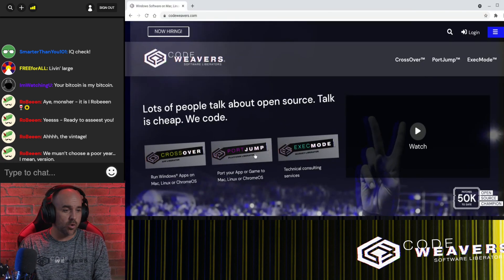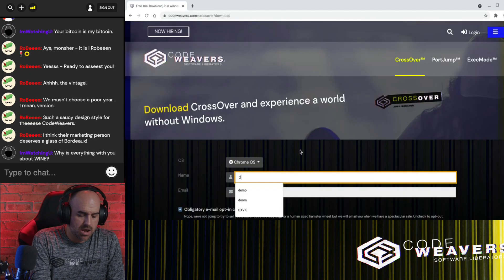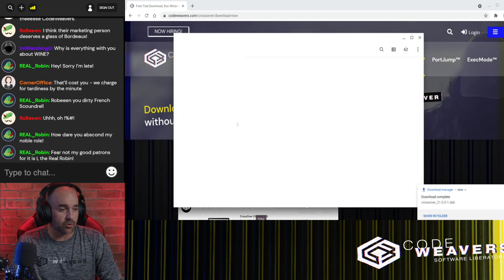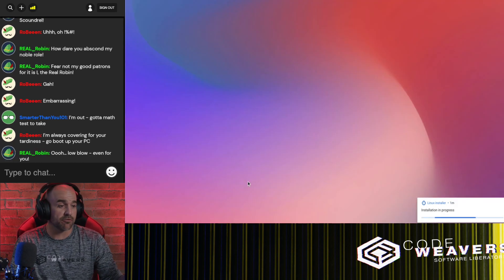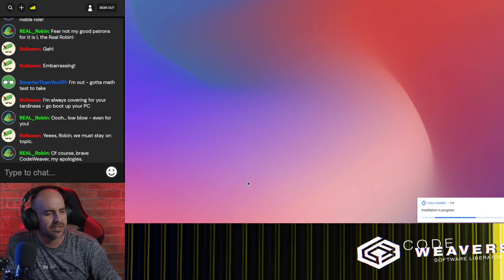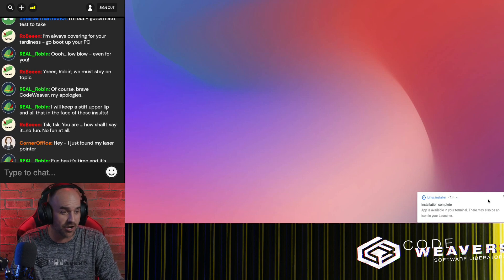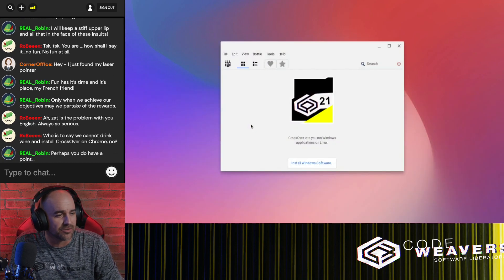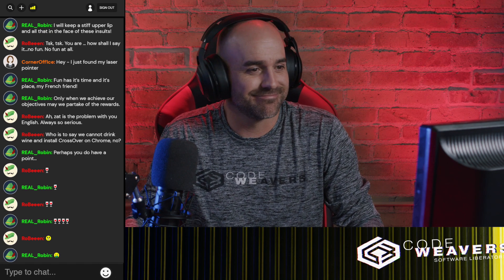How to Install CrossOver 21 on Chrome OS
You've taken the grand escape from a sluggish PC, but you want to use your Chromebook for more than email, social media and general internet. You want to run full featured Windows software. Impossible they said! Hold our beer. In this Chrome OS tutorial you will see how easy-peasy it is to install CrossOver 21 to run Windows games and utility apps on your Chrome OS system.

Discover what Windows games and apps you can run with CrossOver

Buy your very own version of CrossOver Chrome OS [after you've downloaded the trial, naturally]

Save 25% on CrossOver+ (does not include LifeTime) with deal code: YouTube21